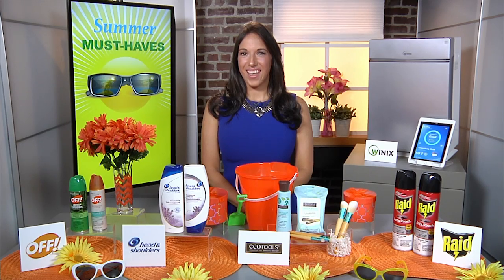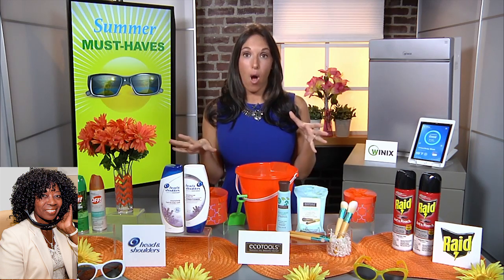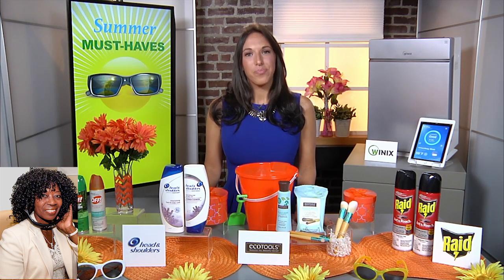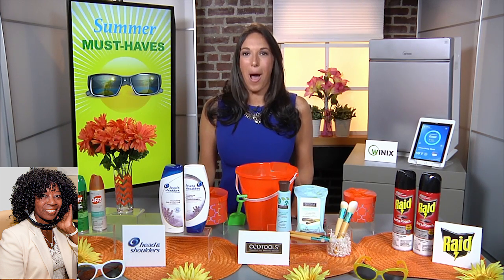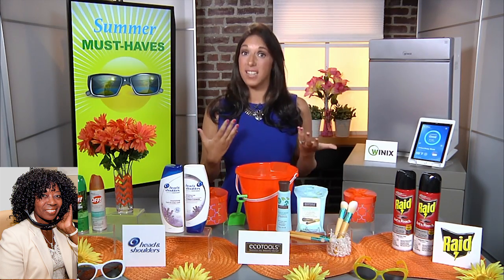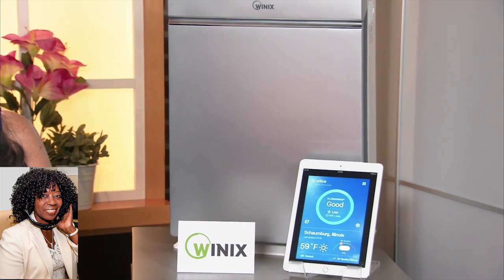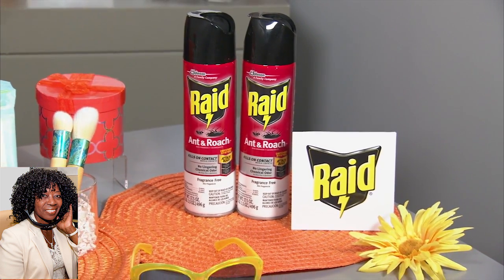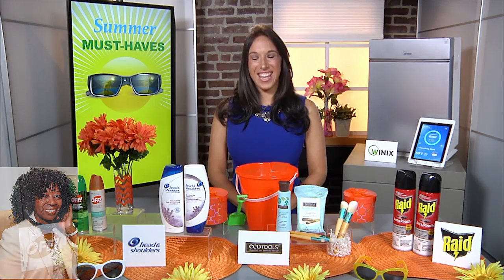Summer Must Haves Justine Santinillio